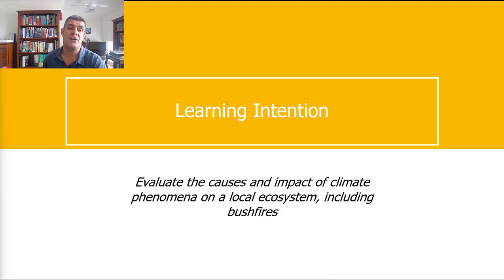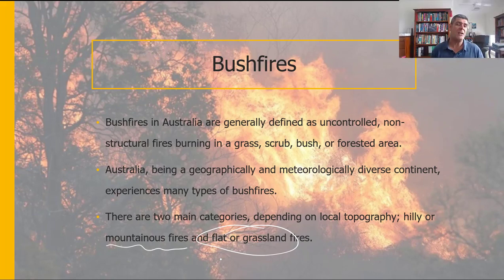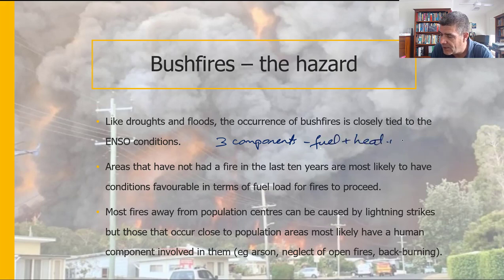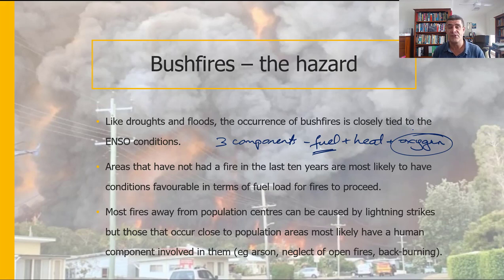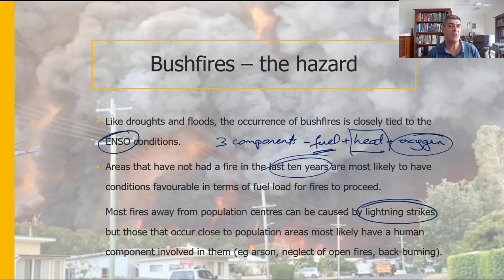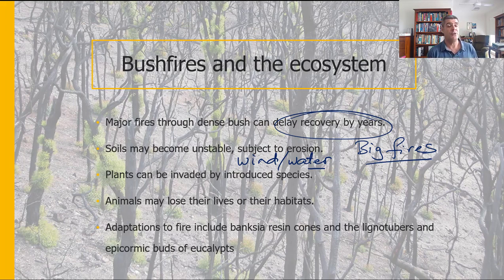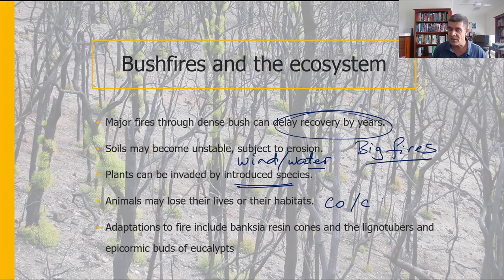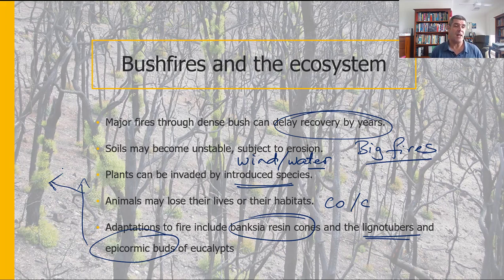H#14 Climatic Phenomena And Ecosystems Bushfires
Module 6 Hazards
Climatic Phenomena and the Ecosystem
Bushfires